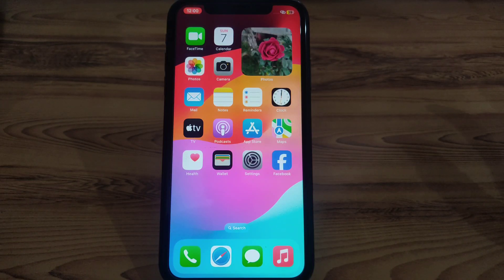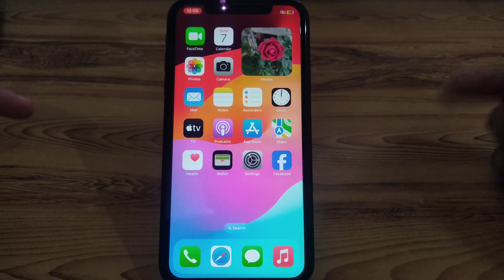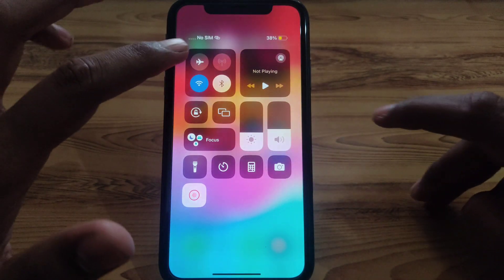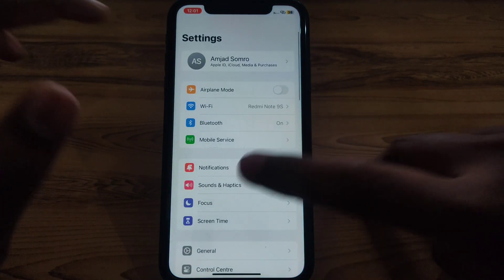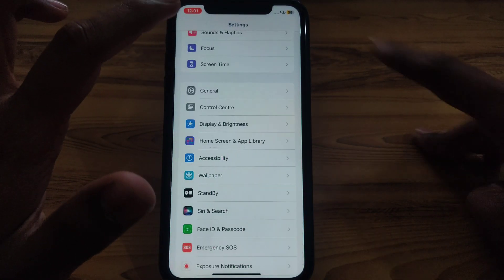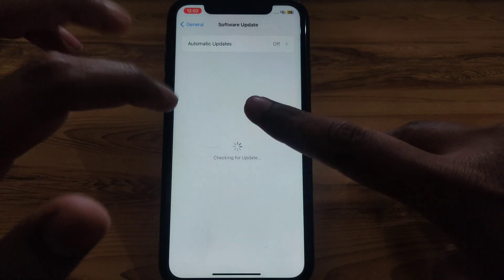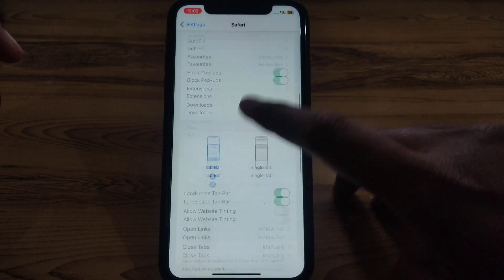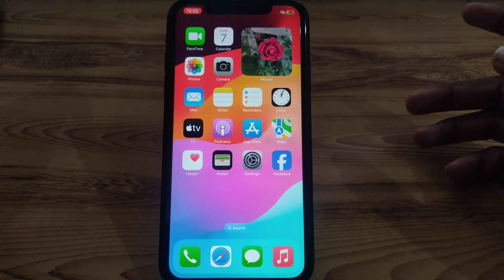how to fix 403 forbidden error on safari iphone|2024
When you want to know how to fix 403 forbidden error on safari iphone but you do not find any method. If you are looking for how to fix 403 forbidden error on safari iphone then your search is over. In this video we will tell you an amazing way how to fix 403 forbidden error on safari iphone. So if you want to know how to fix 403 forbidden error on safari iphone then you have to watch this video completely.